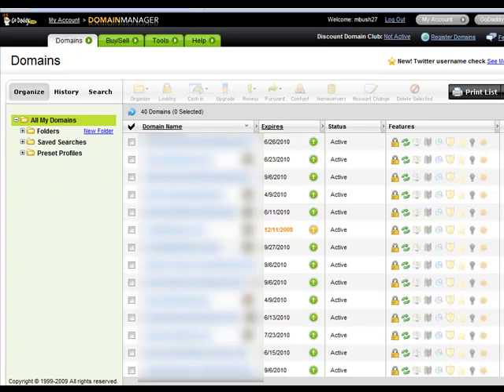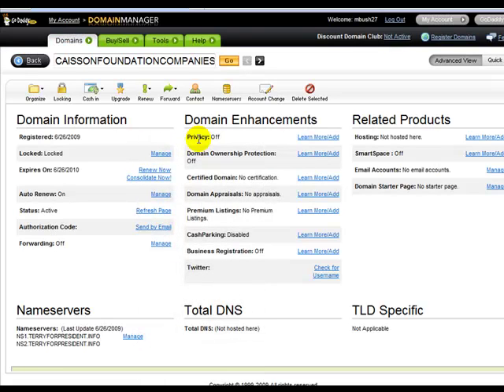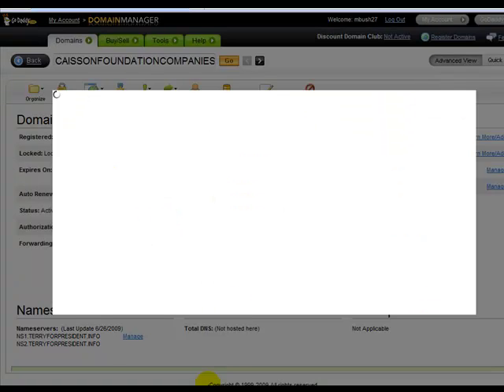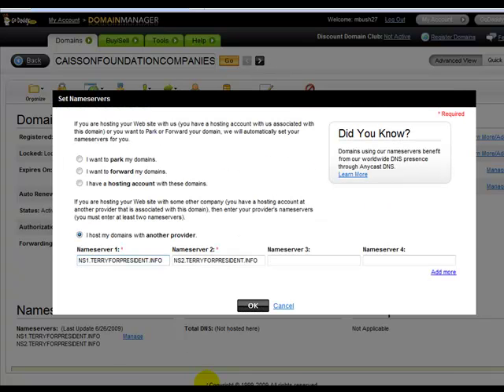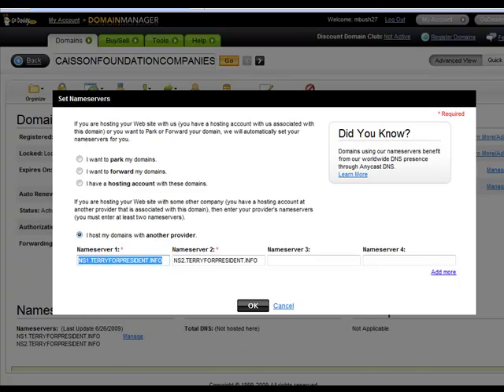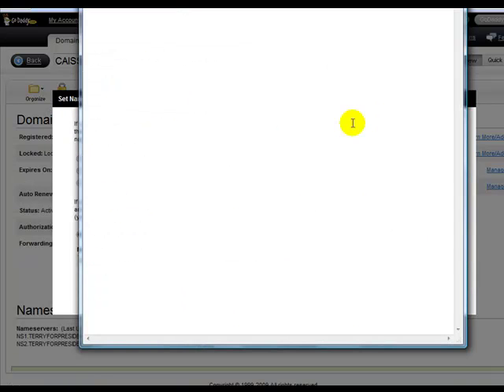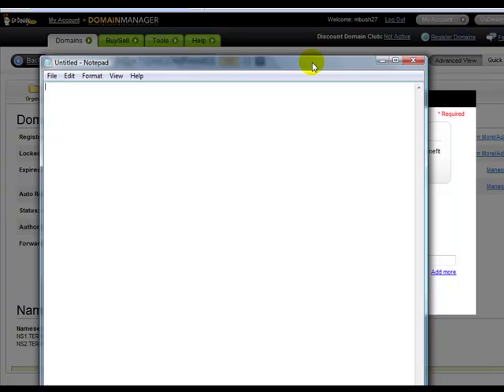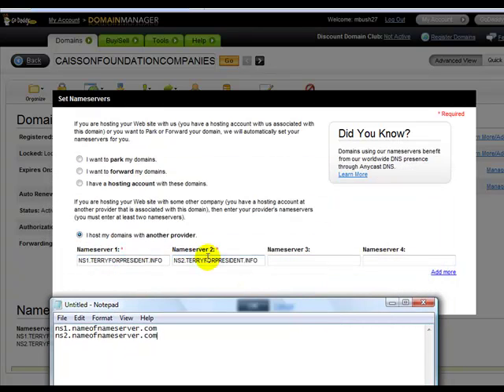Configuring Your Domain Name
Setting up your domain name for your web site.